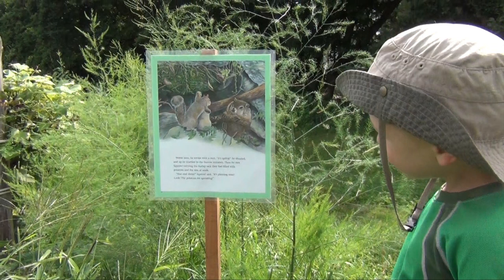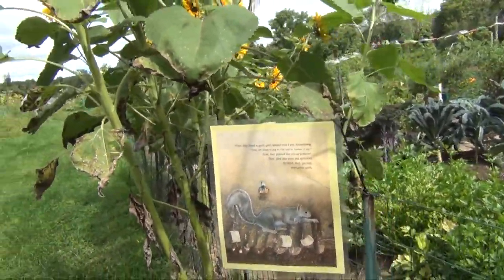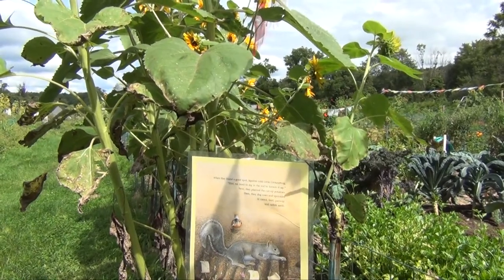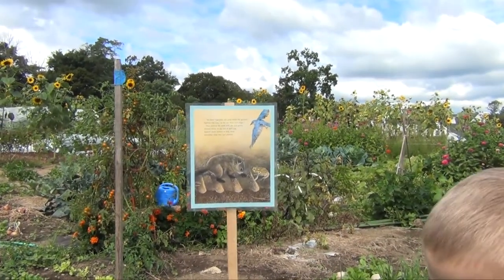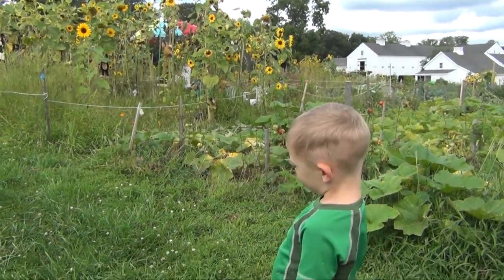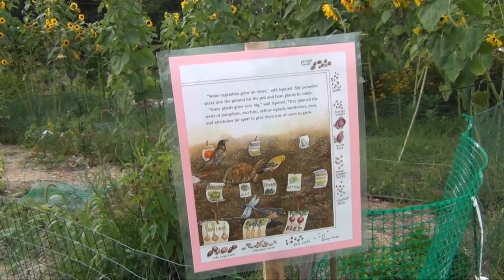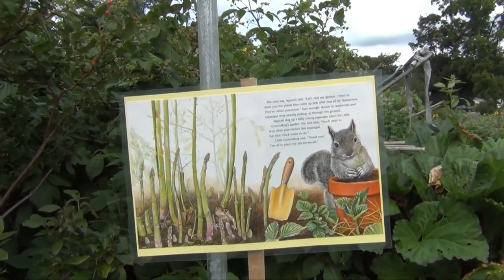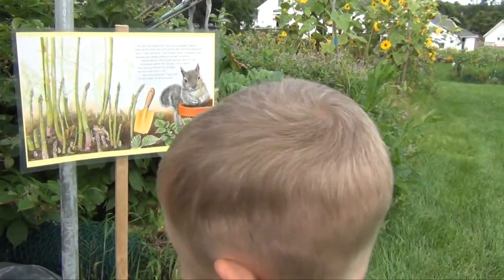Codman farms Garden, Part 2 of 3 "How Groundhogs Garden Grew"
Young Voices for Climate Change

All characters and other entities appearing in this work (textfilm) are fictitious. Any resemblance to real animals dead or alive, or other real-life entities, past or present, is purely coincidental.

No animals were harmed making this video, humans on the other hand had some feelings hurt.  When he was told "no one is going to watch it"...

Such material is made available to advance understanding of ecological, political, human rights, economic, democracy, scientific, moral, ethical, and social justice issues, etc. It is believed that this constitutes a 'fair use' of any such copyrighted material as provided for in section 107 of the US Copyright Law. In accordance with Title 17 U.S.C. Section 107, this material is distributed without profit to those who have expressed a prior general interest in receiving similar information for research and/or educational purposes.

All natural landscape and textfilm production are the intellectual property of those listed. If you enjoy nature, please honor the rights of the owners (wildlife and farm animals) to receive compensation for their gifts and effort - Donate or volunteer to your local community farm.